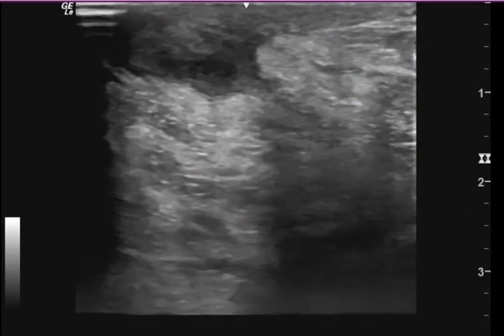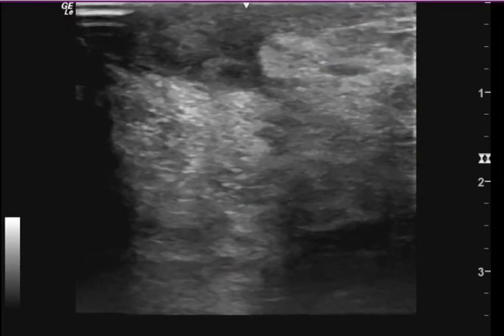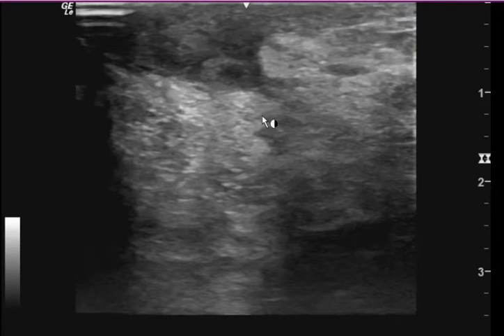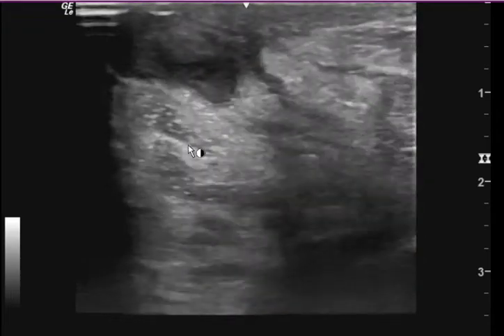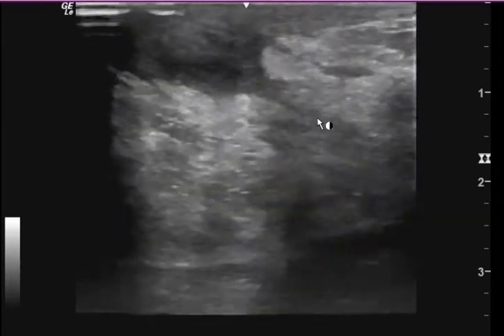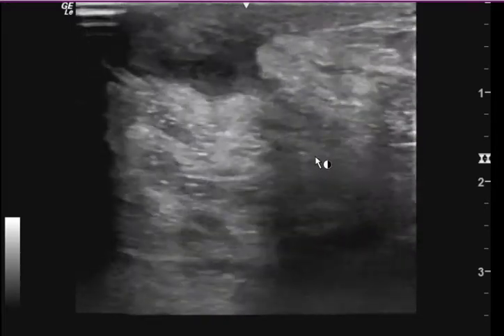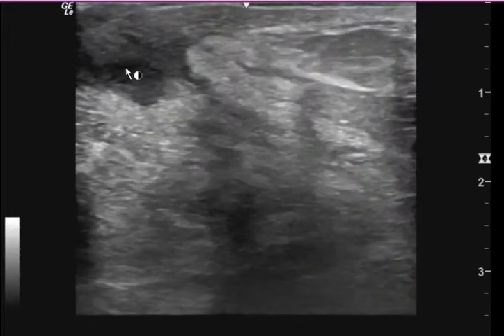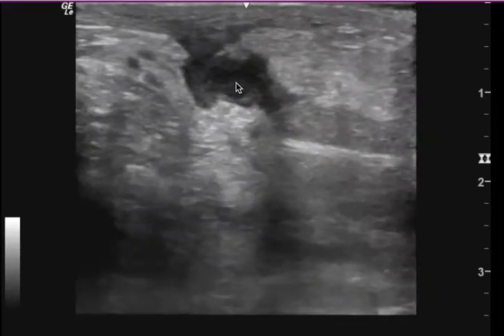ST feedback # 2 - 12.8.2019 - Canonsburg